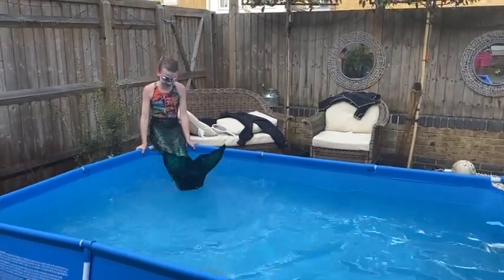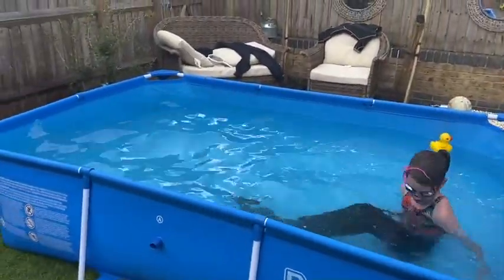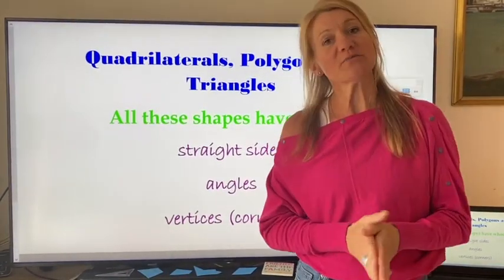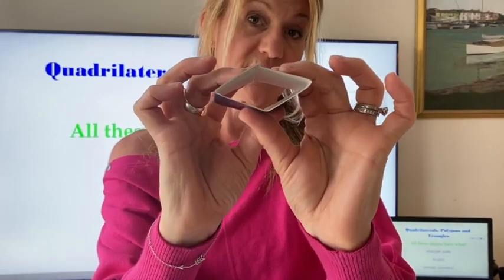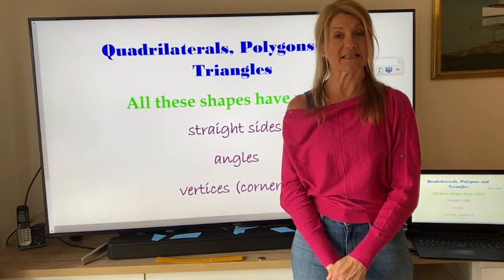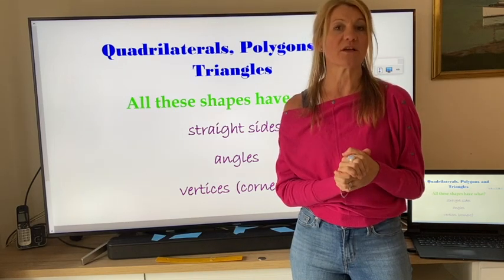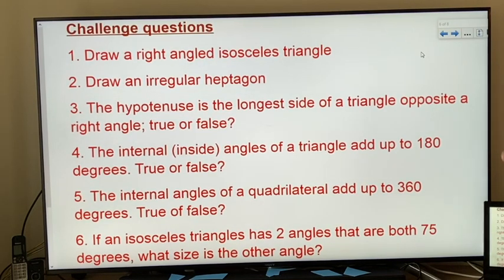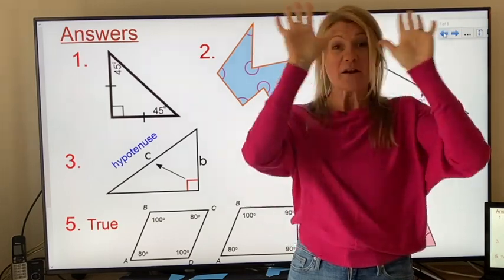Throwing Shapes with Mrs Lucas and her mermaid!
Learn and revise Quadrilaterals, Polygons and Triangles